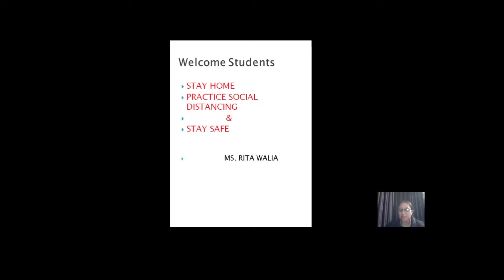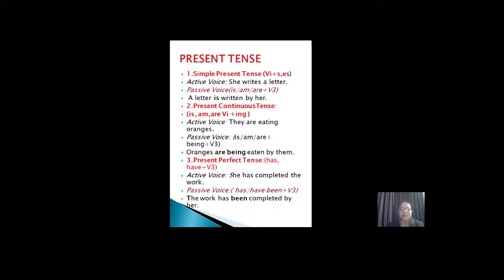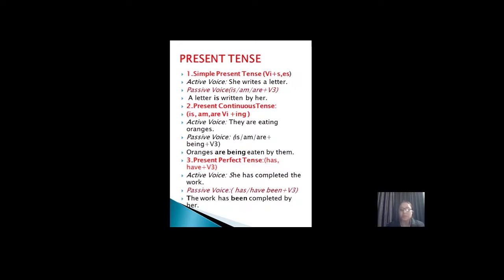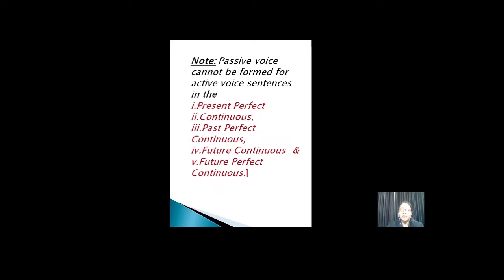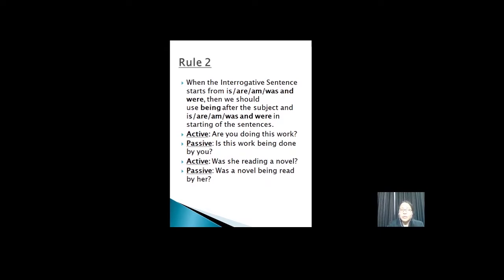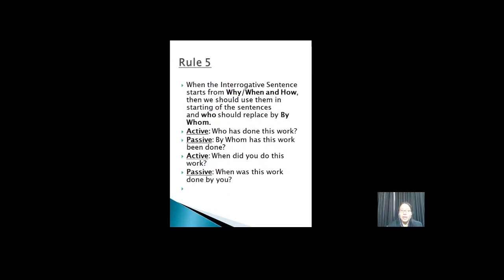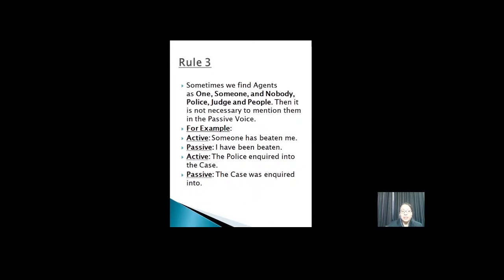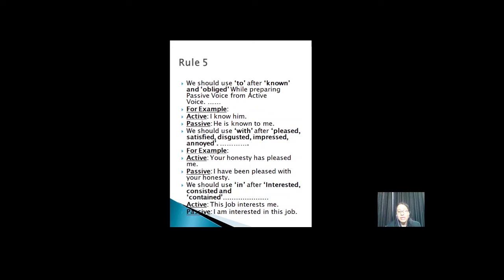Class 10 English- Voice Part-2